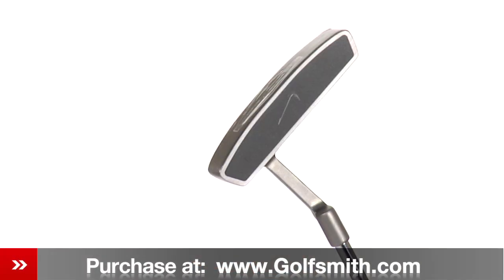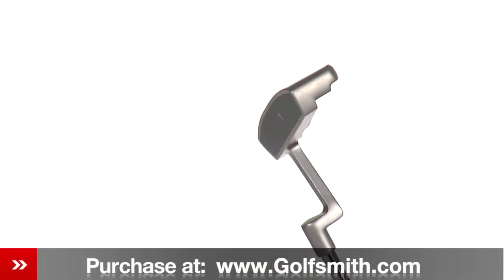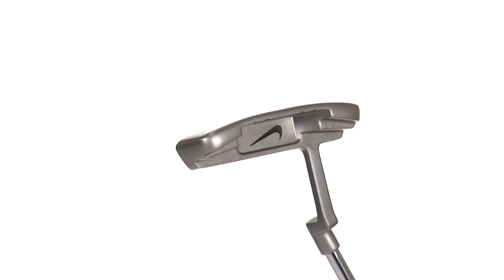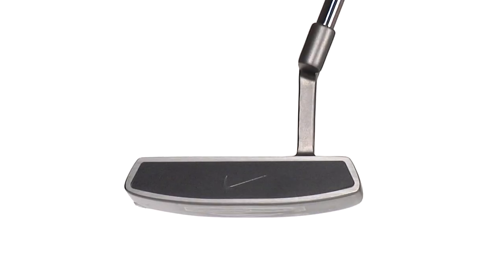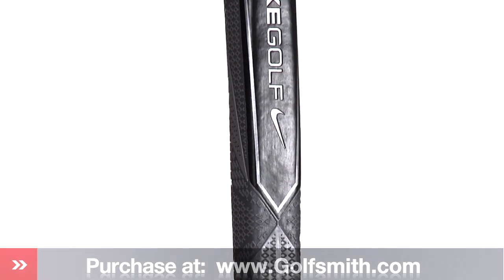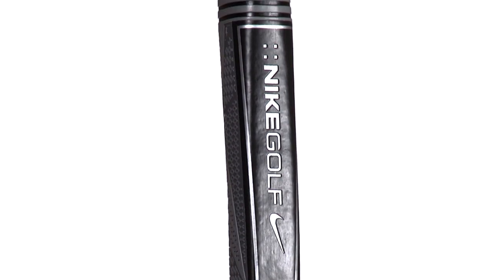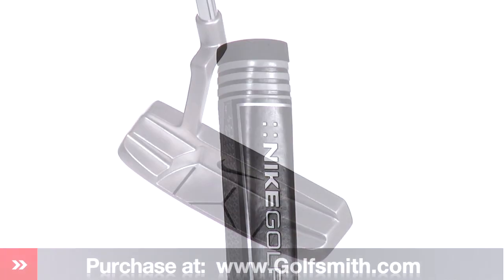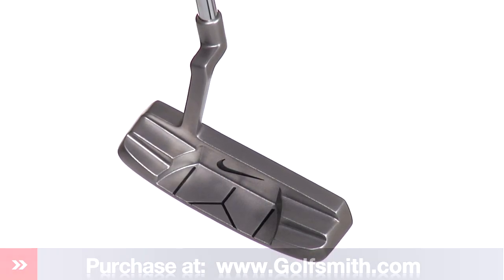Nike Everclear Putter Review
Learn more and buy Nike Everclear Putters at Golfsmith.com.